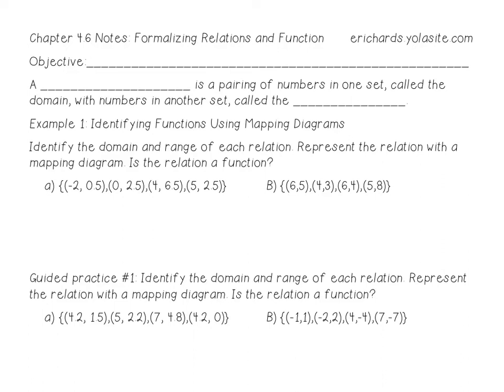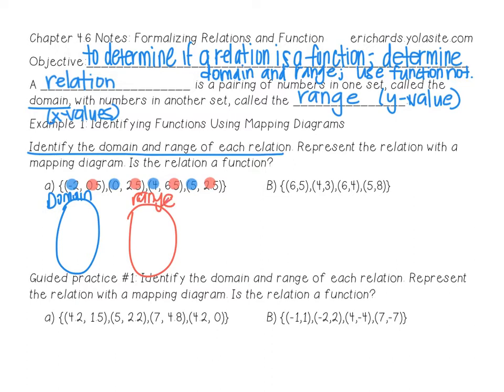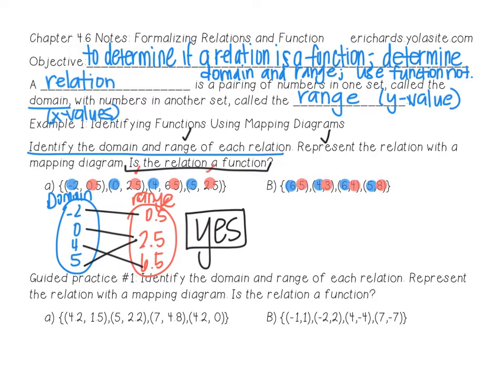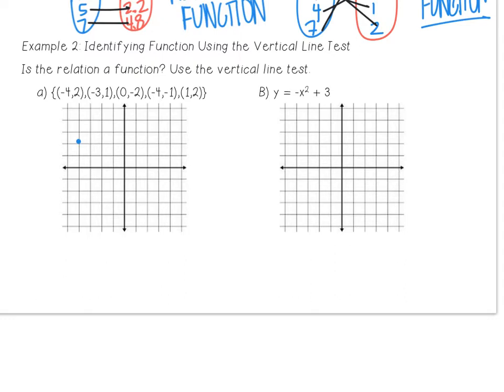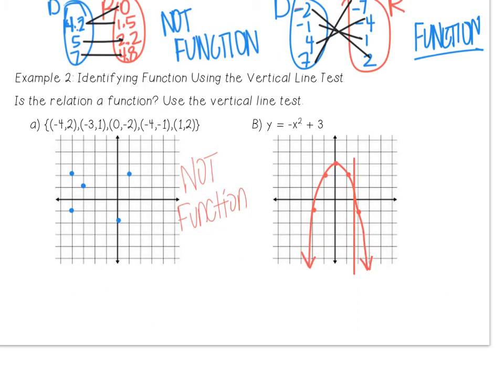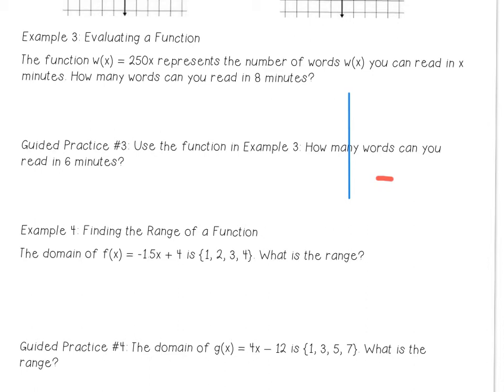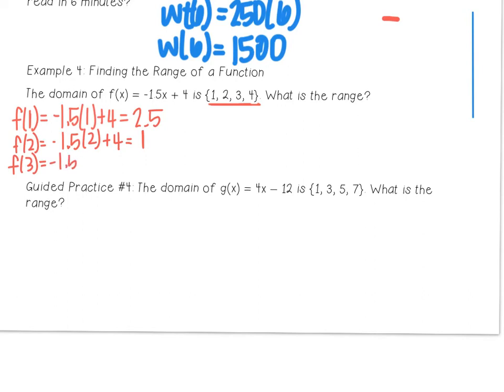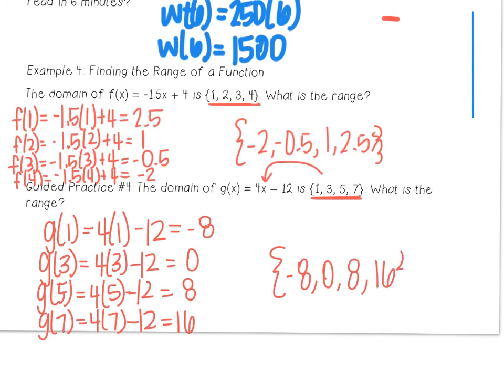Relations and Functions